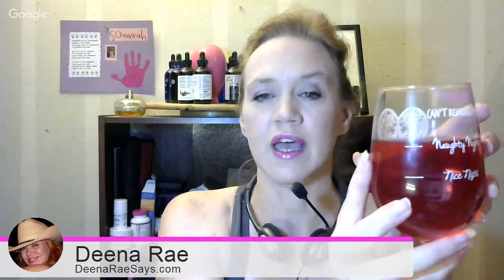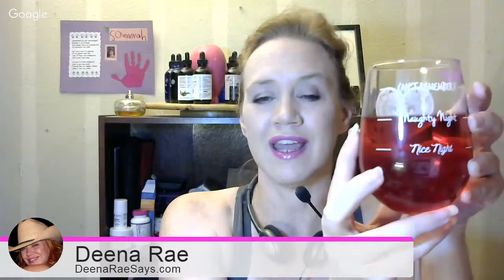Cutie Cups Unique Wine Glass Gift with Custom Heart Design (Naughty Night)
I have so many friends and clients who are wine drinkers - The Riot and Cozz come to mind right away - so I am always on the look out for possible gifts for them. This wine cup is wonderful; it holds a large amount and has 3 different 'fill' settings: "Nice Night", "Naughty Night" and "Can't Remember!" which is pretty humorous. The opposite side has a intricate scrollwork heart that takes up almost the whole side - almost top to bottom.

I am not a big wine drinker - give me a beer, margarita or martini, but sometimes, getting your drink on requires you to be refined and lady-like so this glass will come in handy during the holidays or get-togethers where you have to be a responsible adult while bringing a bit of whimsy to your day. Also, if your friend enjoys a glass (or bottle) of wine at the end of their day, they can fill this one to the brim and think of the giver with a smile. The glass comes packed in a box, wrapped in bubble wrap as well as tissue paper ready for gift giving. Mine also came with a double-hinged fulcrum corkscrew as an added bonus - WIN! A glass that actually holds 3 glasses of wine - DOUBLE WIN! I received this product at a discount so that I might give a honest and unbiased review based on my experiences while using this product, although that did not guarantee a favorable review.